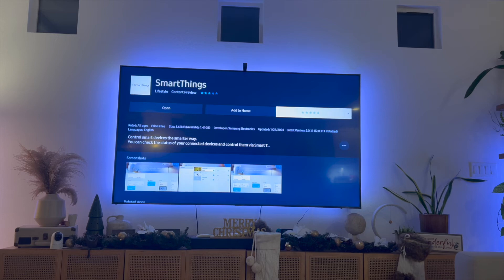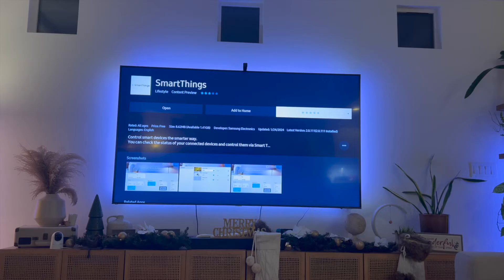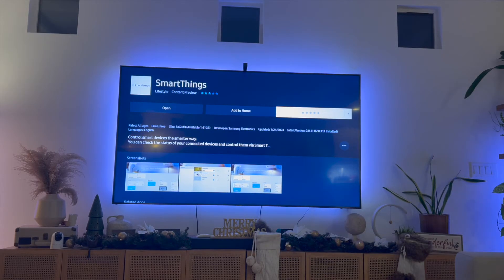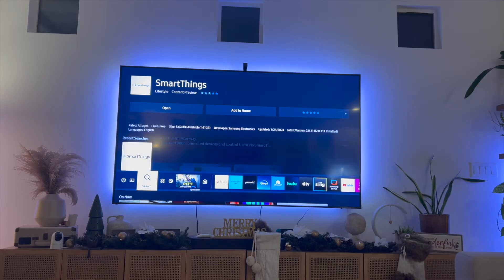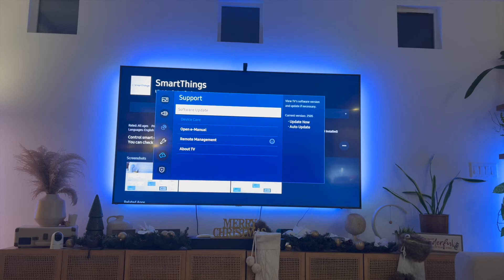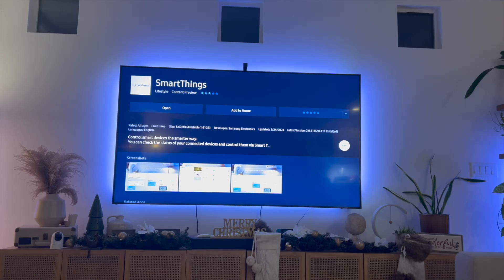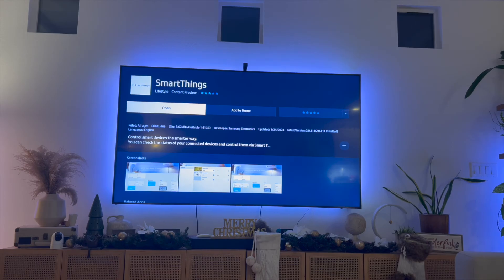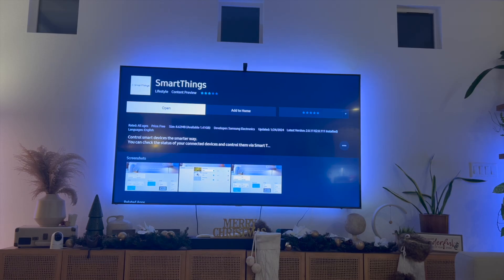How To Fix Apps Not Installing On Your Samsung Smart TV: Easy Guide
In this video, we’ll walk you through the steps to fix issues with apps not installing on your Samsung Smart TV. If you’ve been struggling with downloading or updating apps, don’t worry – we’ve got a solution for you. From checking your internet connection to troubleshooting app store errors, we’ll cover all the essential fixes. With this easy guide, you’ll be able to get your favorite apps installed and running in no time. Whether it's a software issue or a simple setting, we’ve got you covered!